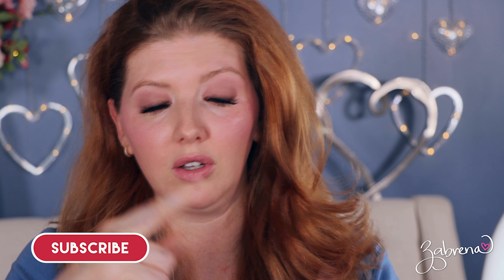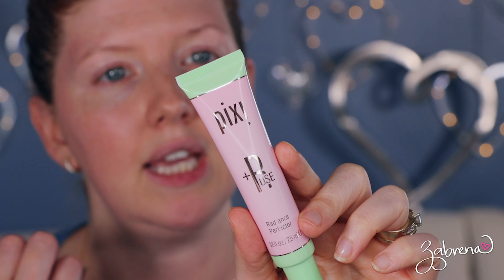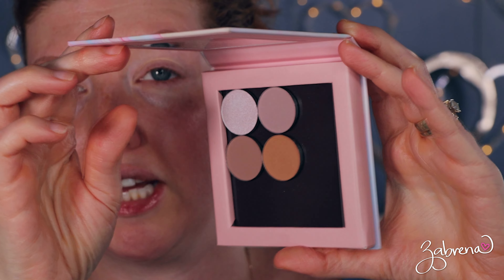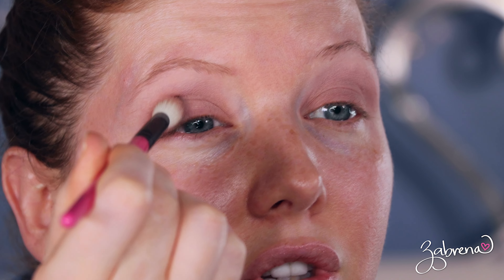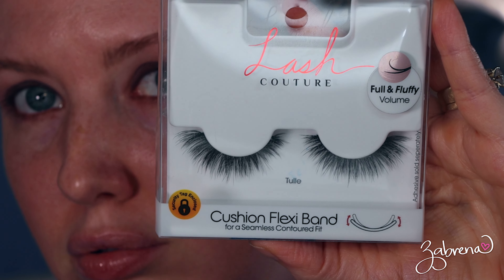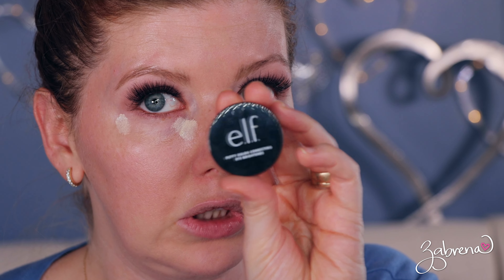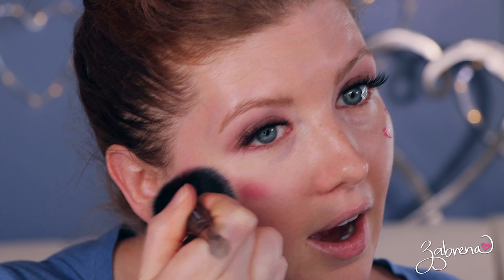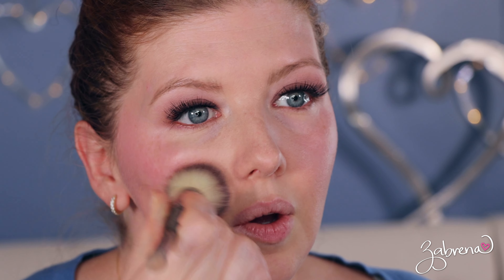Full Face Tutorial Using Old & "New" Makeup!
Full face tutorial using old and new makeup!
PRODUCTS USED
Pixi Rose Radiance Perfector
Pixi Glow-y Lip Oil
AOA Studio Eyeshadow singles in 'Powder' & 'Julius'
NYX Lift & Snatch Brow pen in 'Caramel'
Sephora Soft Eye Kohl Pencil in 'Deep Brown' (discontinued)
KISS Lashes in 'Tulle'
e.l.f. Putty Color Corrector Eye Brightener in 'Light/Medium'
Revlon Colorstay Skin Awaken 5-in-1 Concealer in '003'
No 7 Protect & Perfect Intense All-in-One Foundation in 'Calico'
LA Girl Soft matte Cream Blush in 'Rosebud'
Physicians Formula Mineral Face Powder
No 7 Matte Liquid Lips in 'Grace' (yeah, of course this one is discontinued OY)

❤️ So then faith comes by hearing, and hearing by the word of God. ❤️
Romans 10:17

📬 PR / LETTERS
235 Apollo Beach Blvd., #214

XOXO!
Z